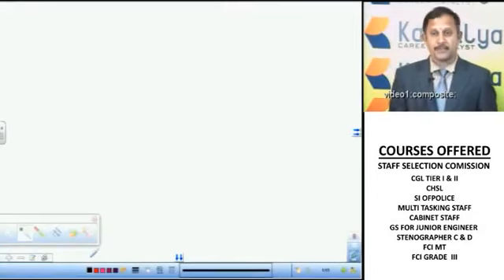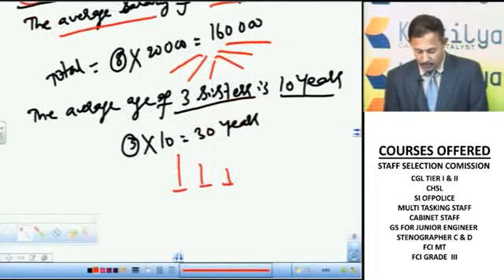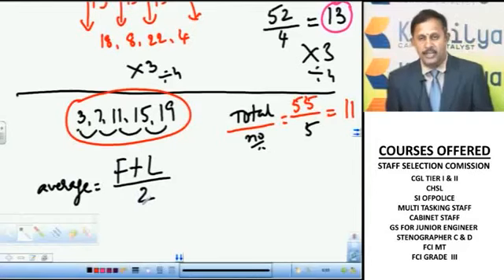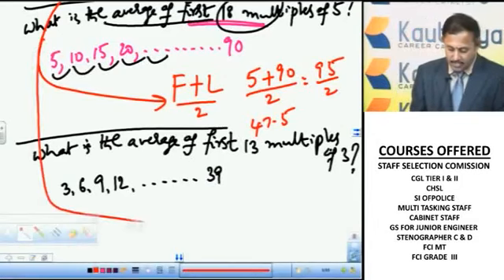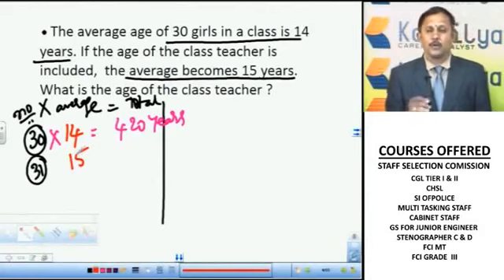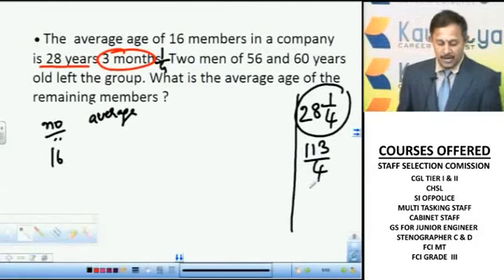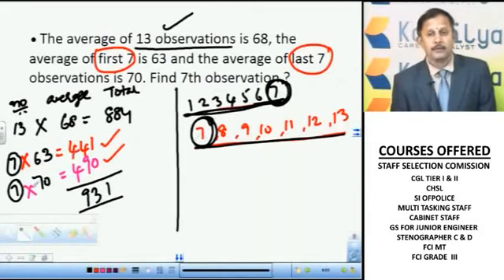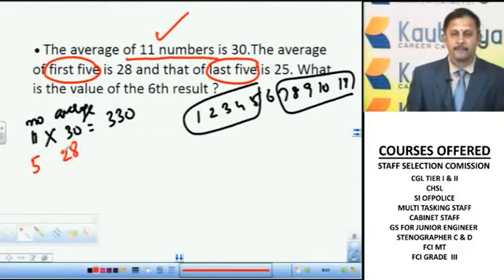SSC CGL CHSL MTS CABINET STAFF GS FOR JE ONLINE CLASSES